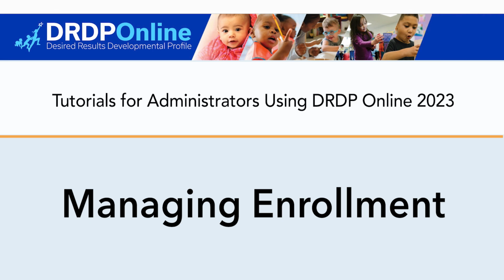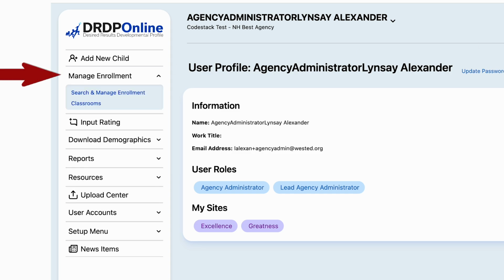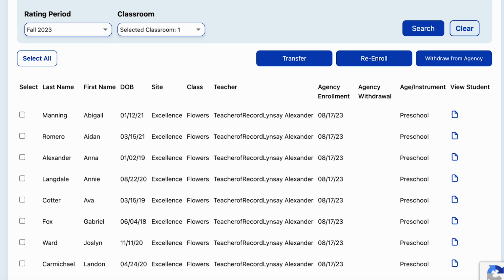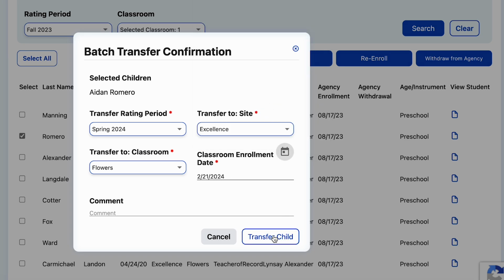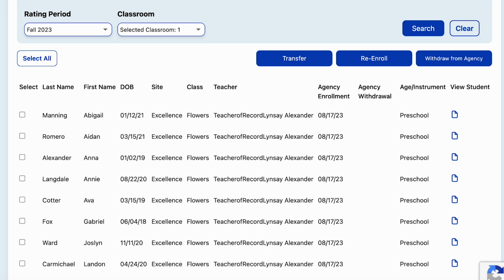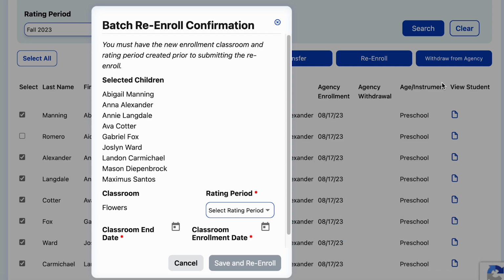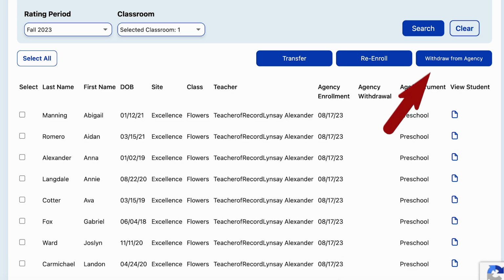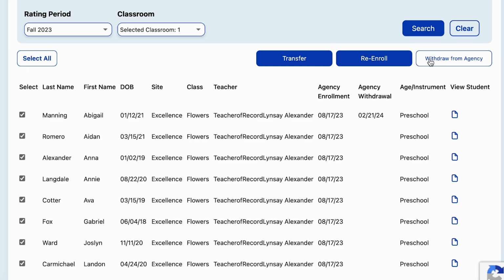Managing Enrollment in DRDP Online